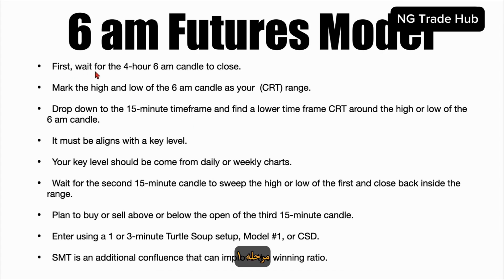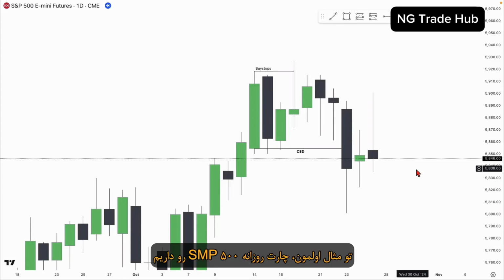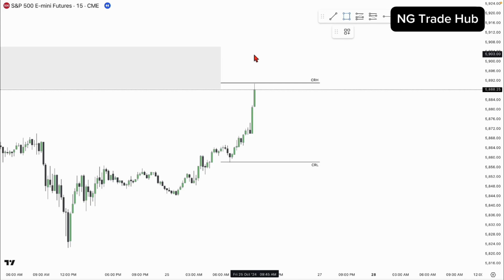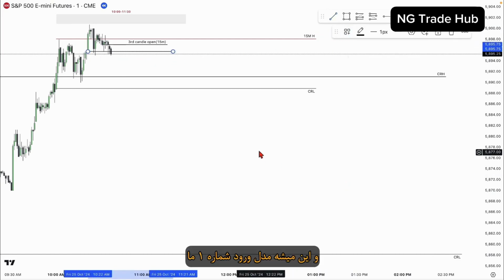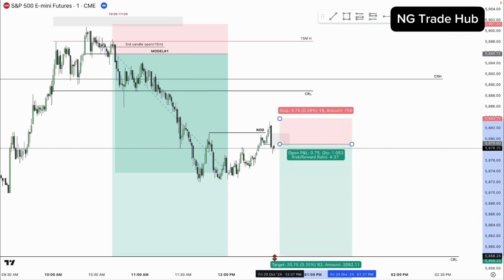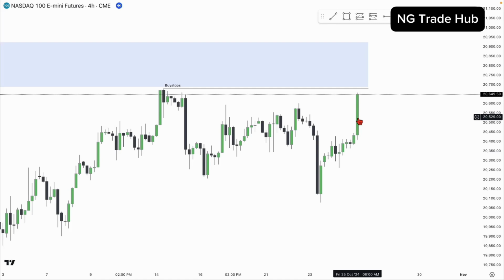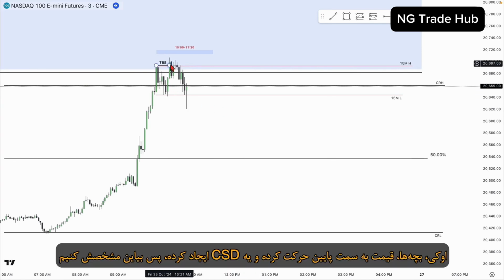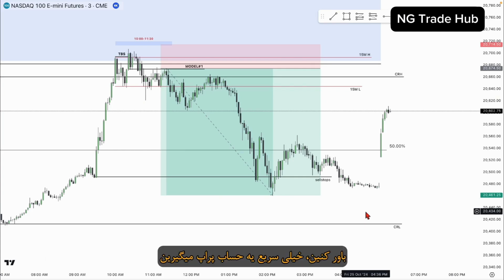TCS MODELS 3nd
📉 My mission is to simplify Forex Trading for everyone. Whether you are a beginner or an advanced trader, this channel provides deep insights into:
 * Smart Money Concepts (SMC) & ICT Strategies
 * Price Action Trading & Technical Analysis
 * Forex Market Psychology & Risk Management
 * Daily Market Updates & Live Trading Sessions
I believe that financial literacy is the key to freedom. 🚀